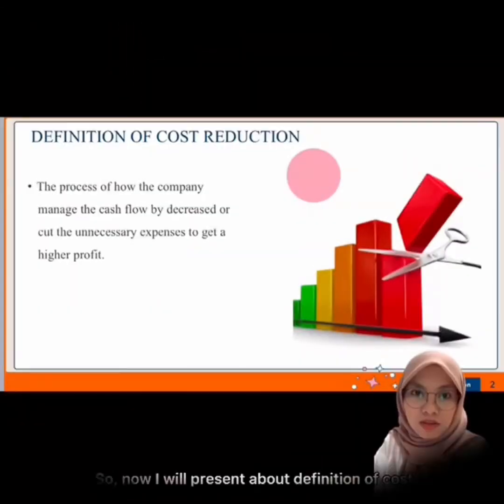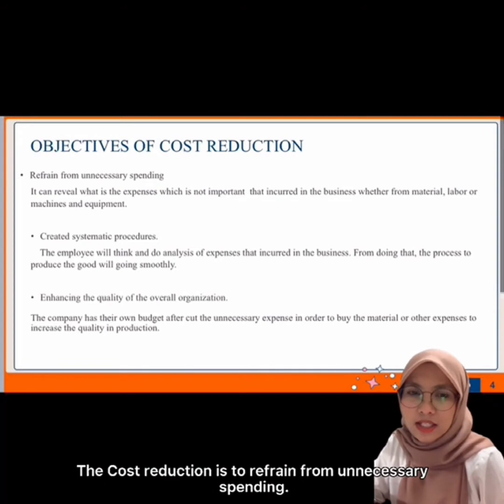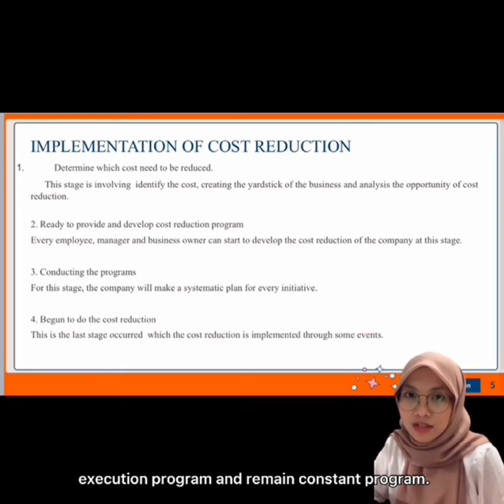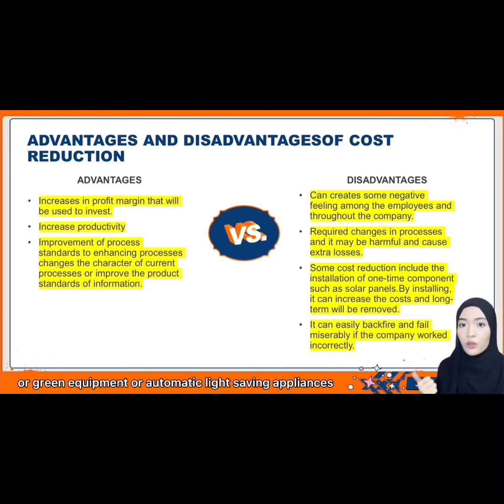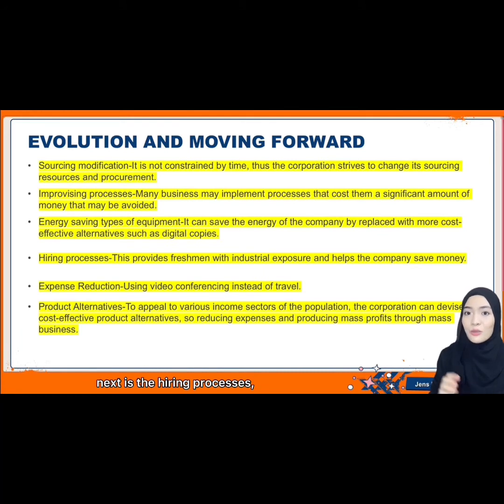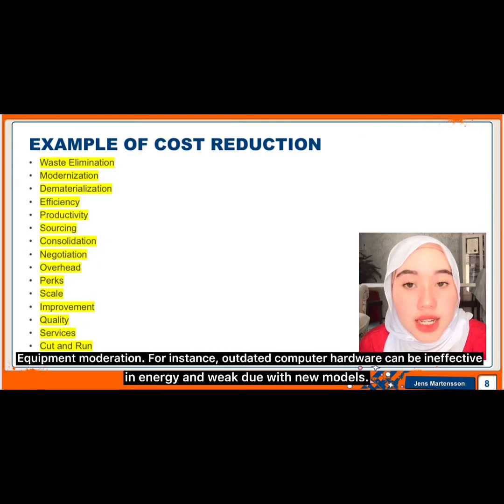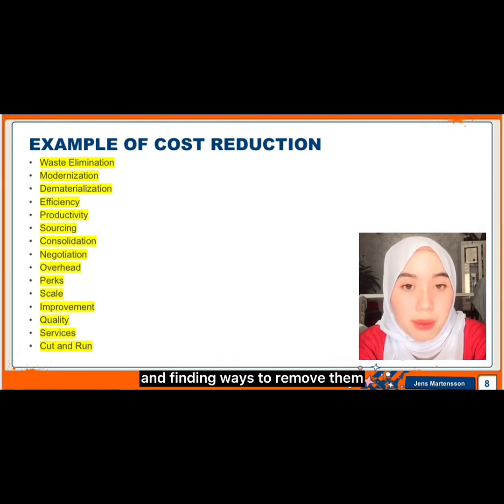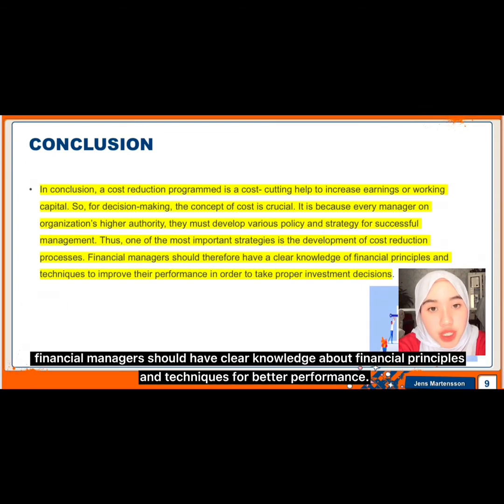MAF251 COST REDUCTION PROGRAMME